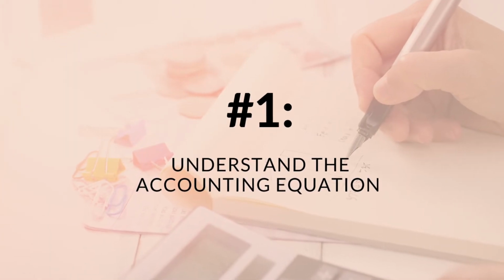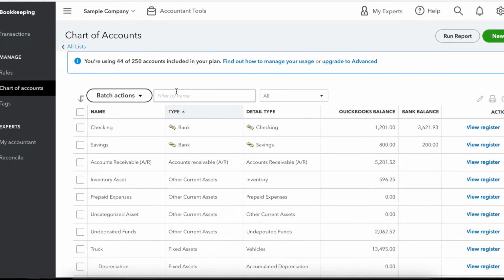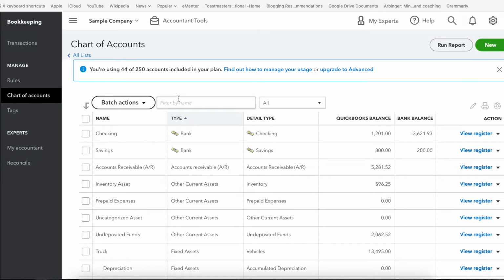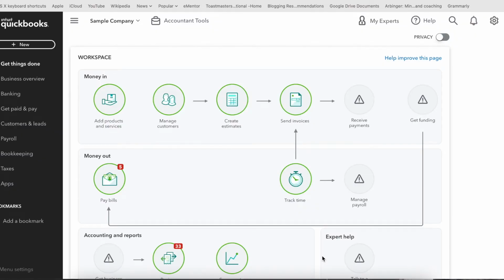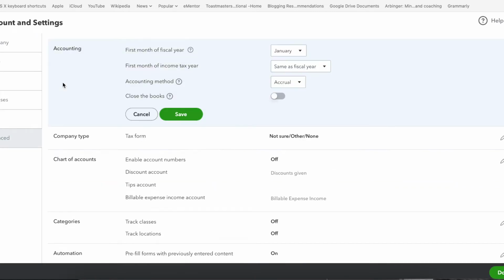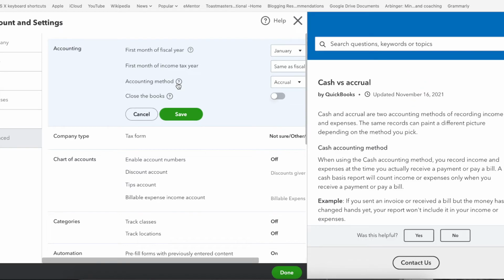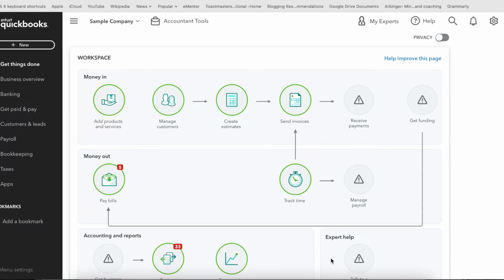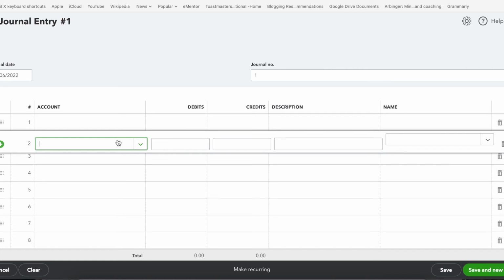Before You Subscribe to QuickBooks Online - 4 Tips for Small Business Owners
🕐 Timestamps:
◾️0:00 Intro
◾️1:13 Tip #1 - Understand the Accounting Equation
◾️3:34 Tip #2 - Gather Important Information about Your Business
◾️5:33 Tip #3 - Commit to a Bookkeeping Schedule
◾️6:09 Tip #4 - Learn how to do a Journal Entry
◾️9:12 Contact information

▶️ Music/Sound Effects:
◾️Crazy – Patrick Patrikios
◾️Good Days - Yung Logos
◾️ Summer of 1984 – RKVC
◾️ Zula – Mini Vandals
◾️ Bell - Alva Majo (5ro4), Freesound